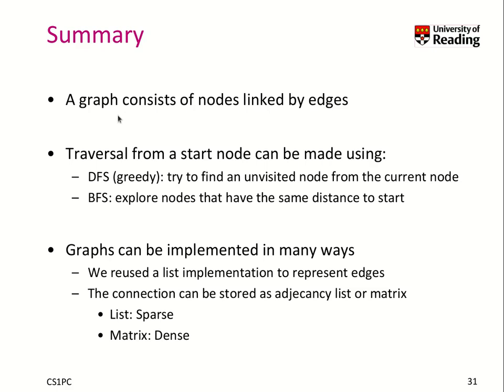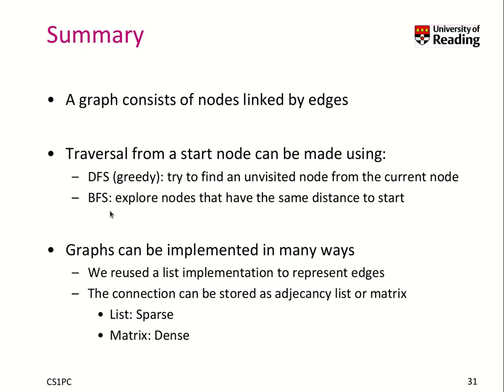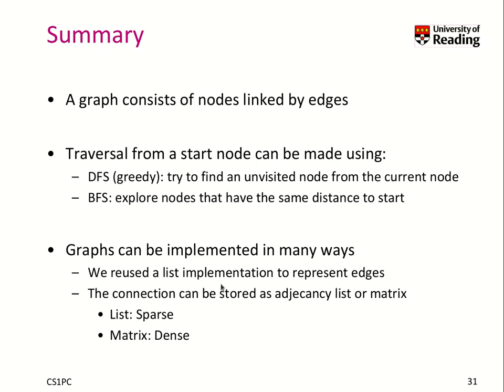Week 10-1-8 Summary